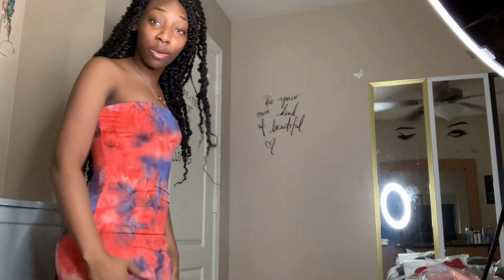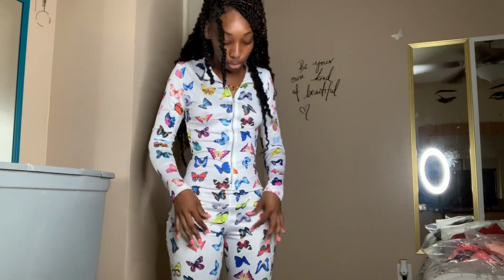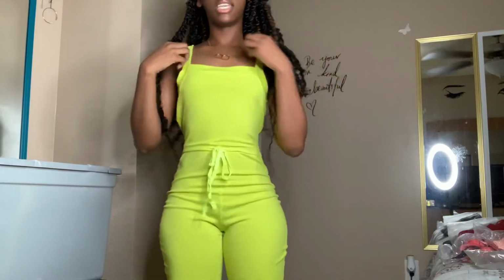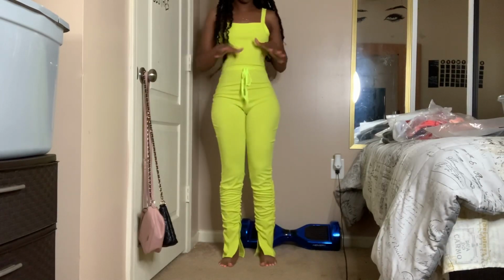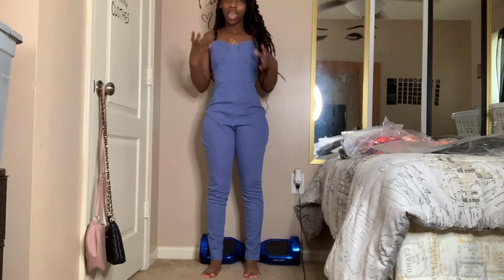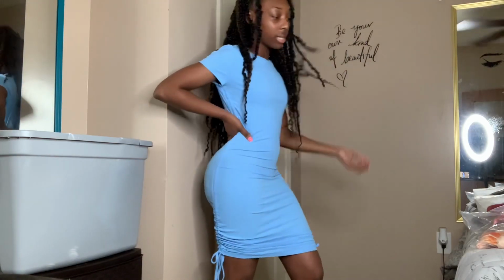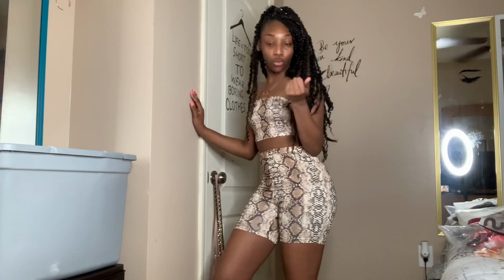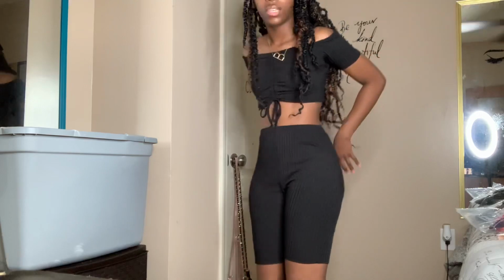BRESBOUGIEBOUTIQUE TRY ON HAUL 😍 my honest review & opinion !! SHOP !!!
hey everybody 💓💓 hope y’all enjoyed my video 😆 love & thankful for all my new supporters!! once i make it i won’t forget about y’all !!! 💖💖 comment down below ANY videos you want to see and i will make sure i get them out to you guys ! i want to grow together so communication and feedback will be greatly appreciated 🤞🏾

GOALS :
-  ig followers 10,000 by the end of 2020
- collab with 3 youtubers
- grow as a person with many supporters ( post atleast twice a week )

list video ideas down in the comment section below please !! also taking advice as a new youtuber so anything y’all feel and see i need to work on please leave a nice comment down below .